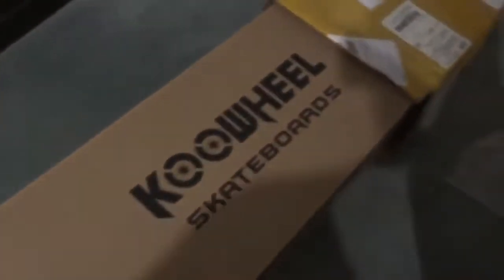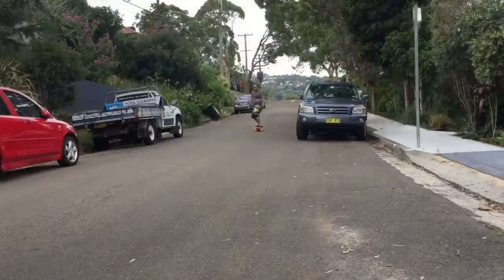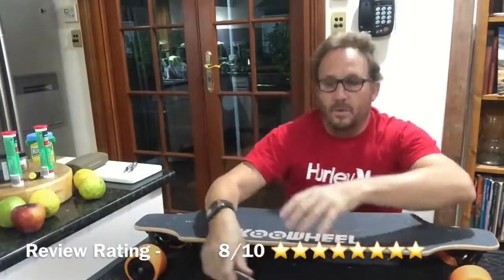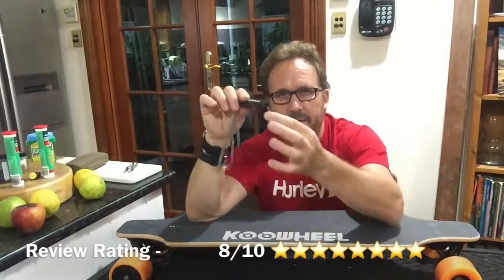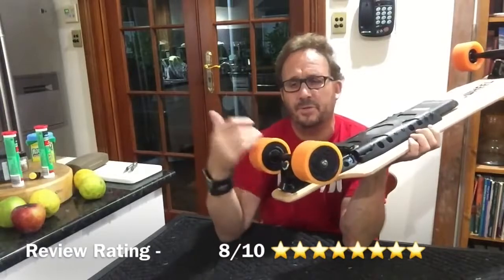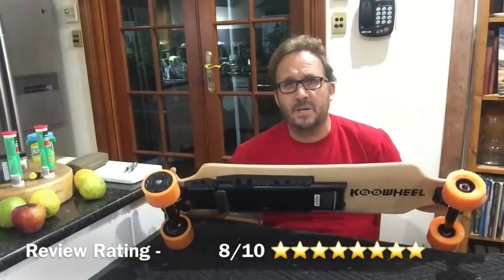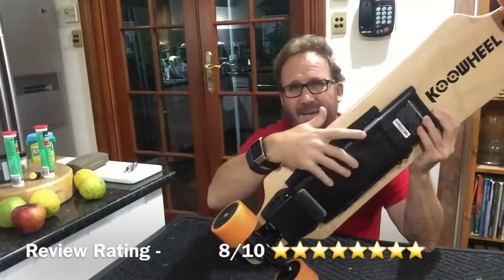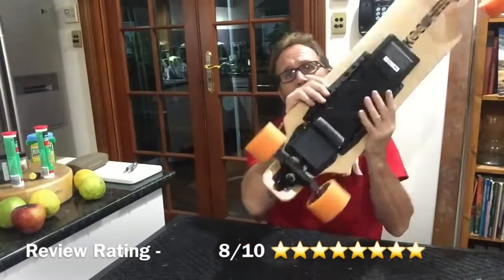KooWheel Unboxing Initial Review Andrew Penman Vlog No 4 1